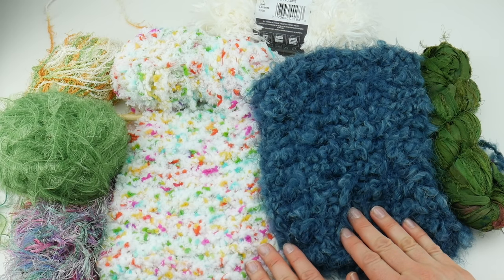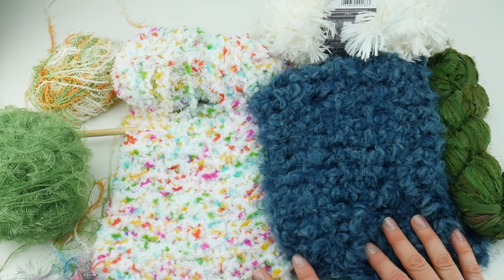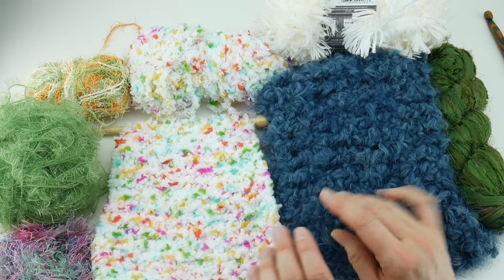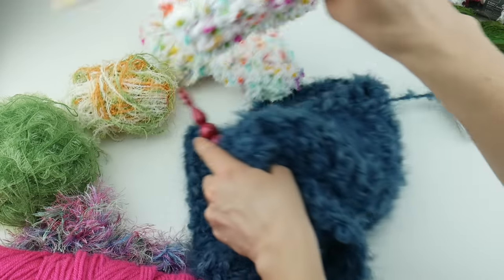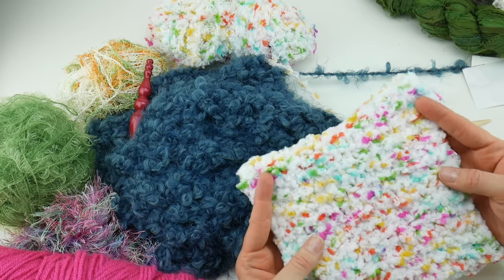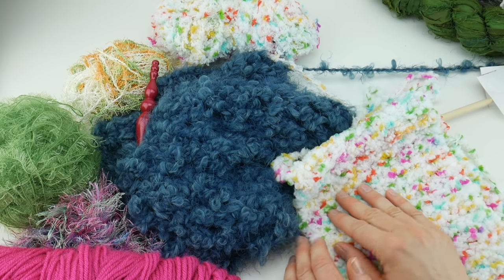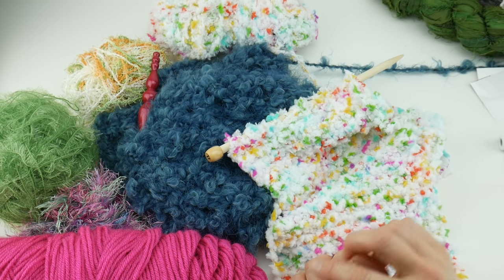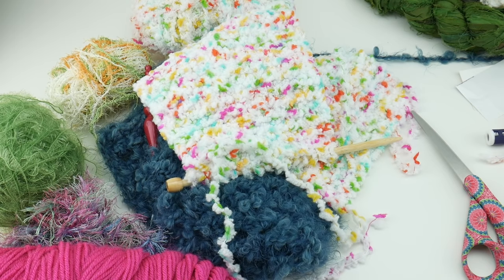12 Tips For Working With Novelty Yarns, Episode 394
Learn 12 helpful tips for working with novelty yarns!